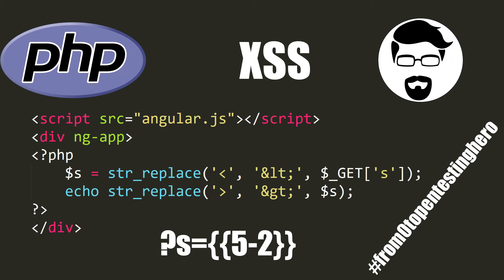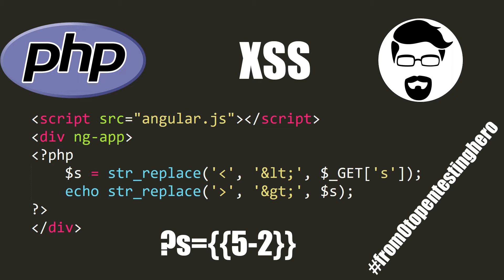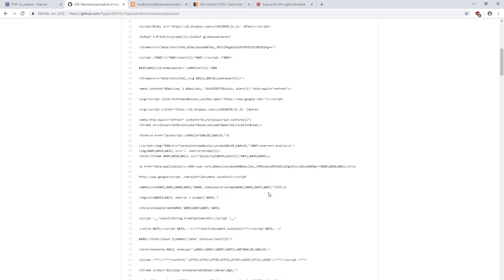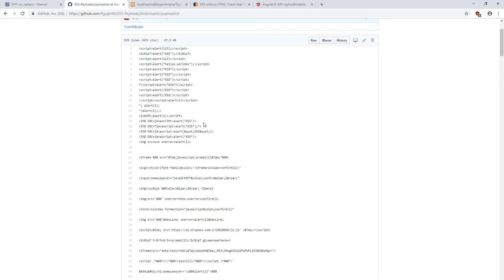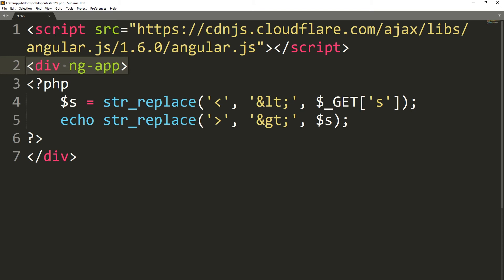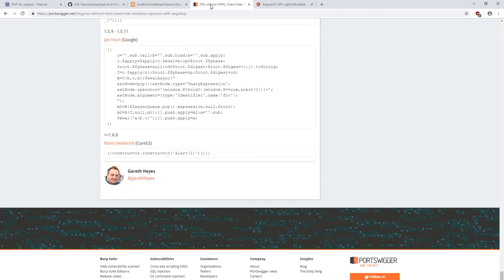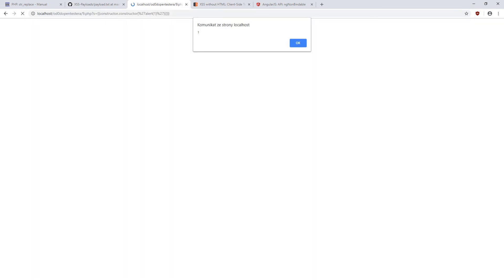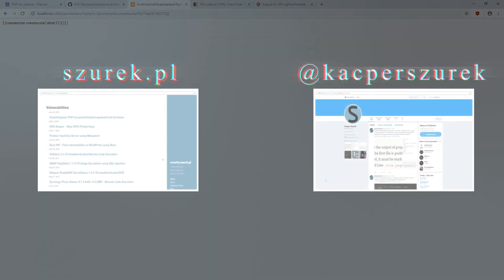Angular: XSS without HTML tags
Retrieving parameters from the user and later displaying them on the website always carries risk of XSS attack. But can you perform such attack without using the html tag?

XSS happens when an unauthorized JavaScript code executes on our website.
Why is this attack dangerous? Using this code, we can steal the data of current user and perform some action on his behalf.
For example, post a post on a page or delete a photo.
When we google for XSS payloads, we can find many pages that provide a list of potential text strings used by pentesters.
It is a common practice to use the alert() function, which displays a popup with our message in the browser's window.
If with use of these payloads, we make it to display a popup, it means that we are vulnerable to this attack.
As we can see, these attacks are based on the use of HTML tags.
Tags are opened using the "less-than" sign and closed using the "greater-than" sign.
But if your site uses angular - the rules of protection against XSS attacks change.
Here, like in the case of server side template injection attacks, you can use special commands - enclosed between double brackets.
The easiest way to check if our site is vulnerable to this attack is to use math {{5-2}}